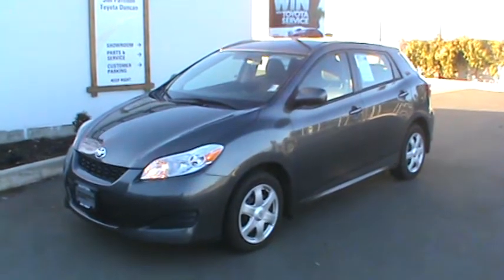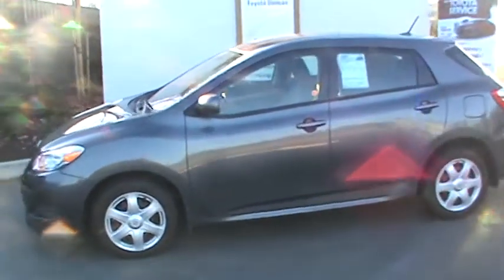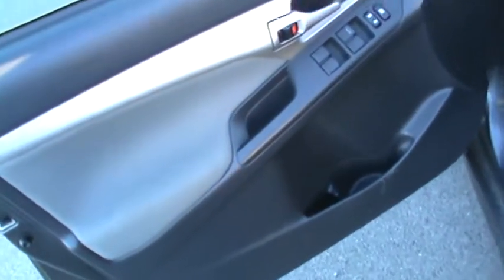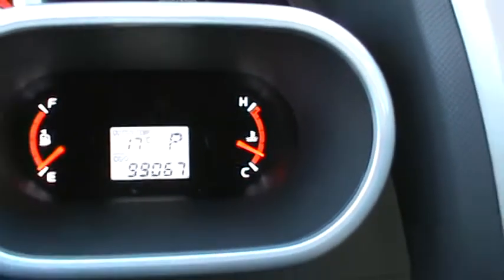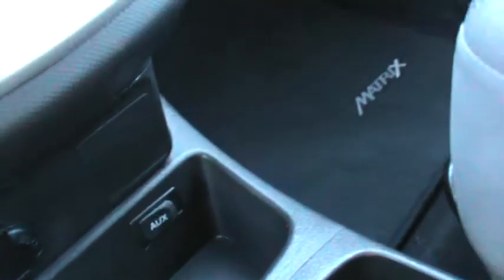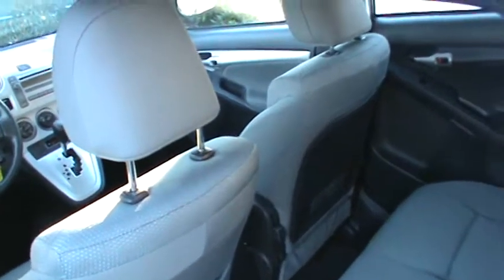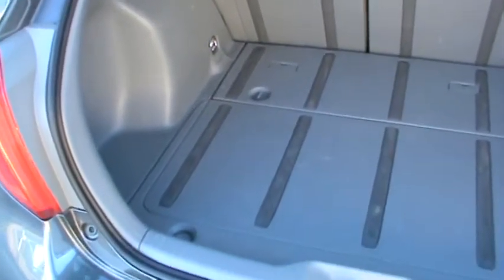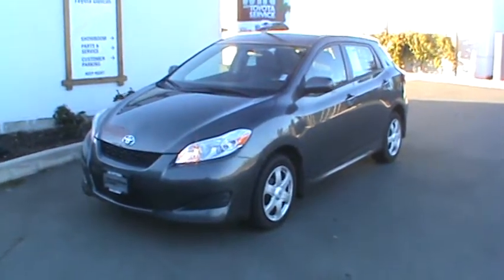2010 Toyota Matrix XR at Jim Pattison Toyota Duncan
This is a personalized video walk-around of our beautiful 2010 Toyota Matrix XR at Jim Pattison Toyota Duncan.

Brandon Robinson
Sales Advisor
Jim Pattison Toyota Duncan